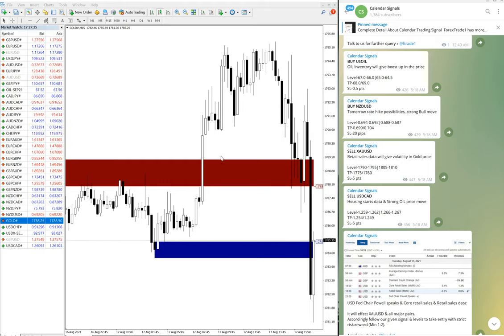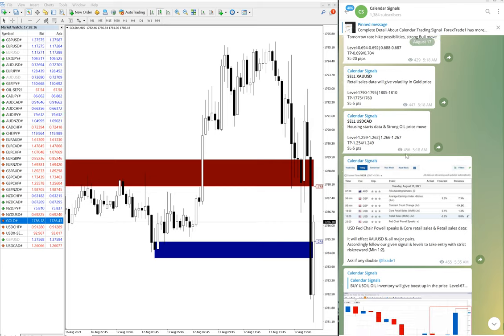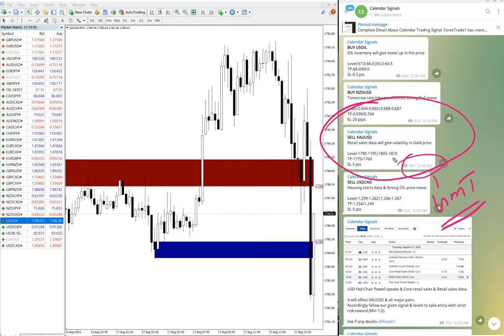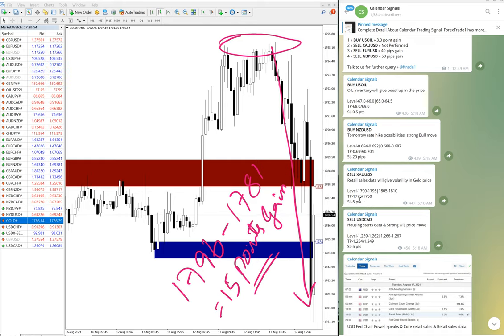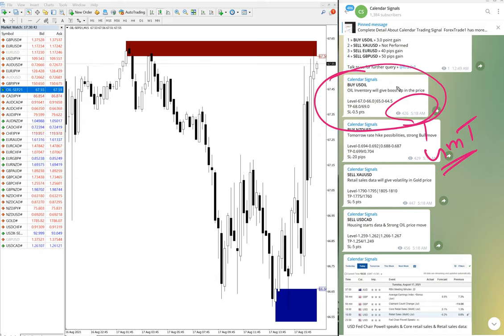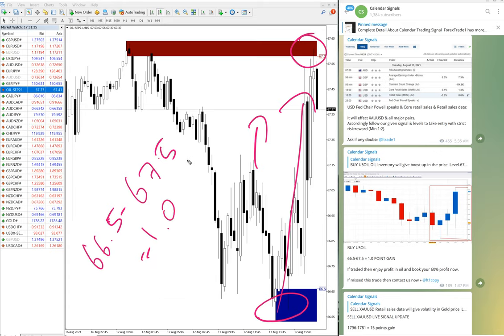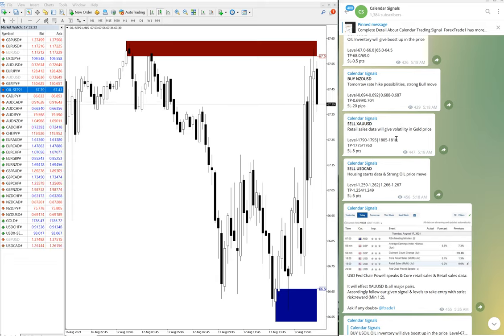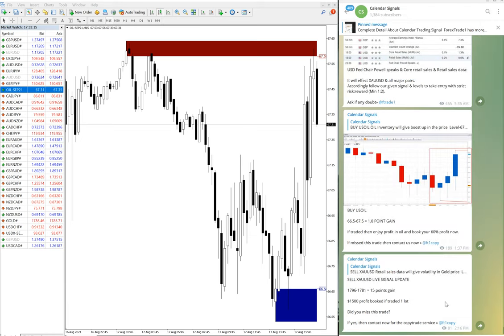17.8.21 CALENDAR SIGNAL PERFORMANCE VIDEO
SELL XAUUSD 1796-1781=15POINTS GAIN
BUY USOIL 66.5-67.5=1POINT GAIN